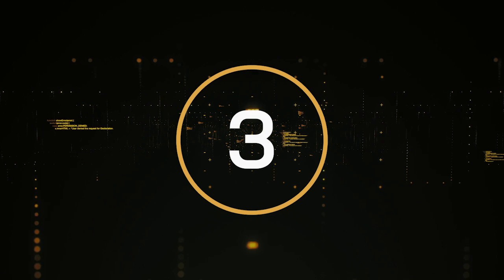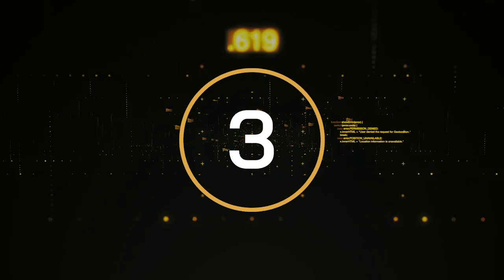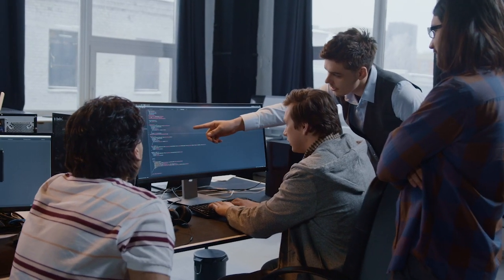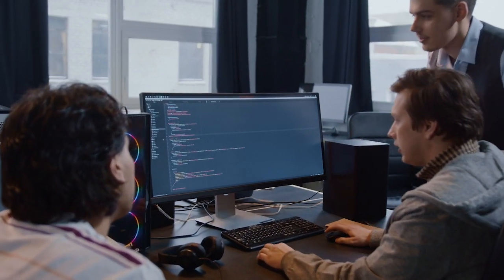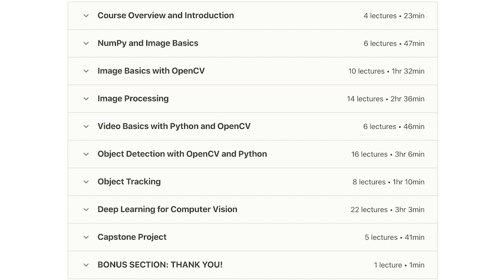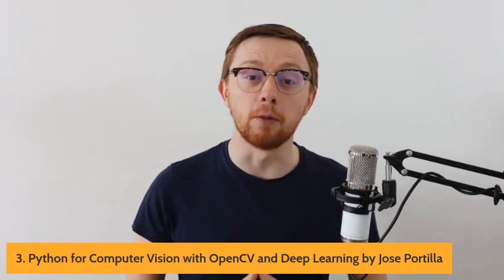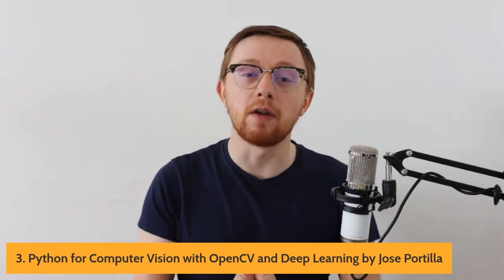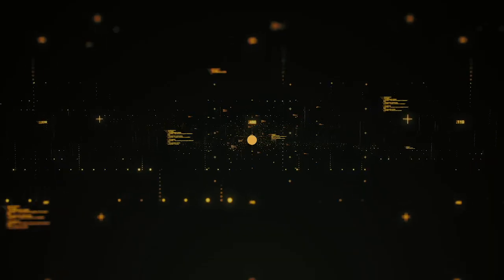Top 5 Online Computer Vision Courses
In this week's Emerge5, we are showing you the five best courses in artificial intelligence and computer vision that cater to all walks of life, from beginners to the advanced. Maybe you want to play around with tools and frameworks or understand the business side of computer vision in your organisation, or maybe you want to get stuck in and learn how to design and code AI algorithms. Whatever your goals, these courses should help set you on the right path.